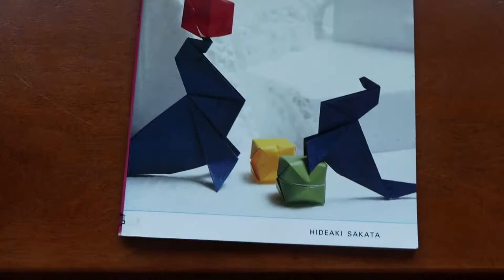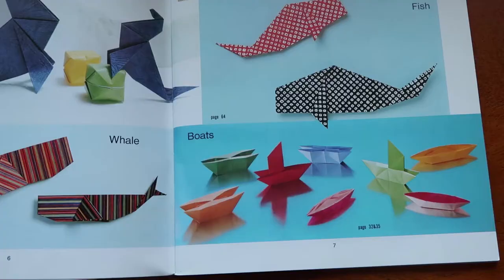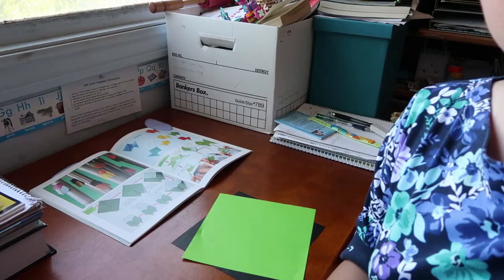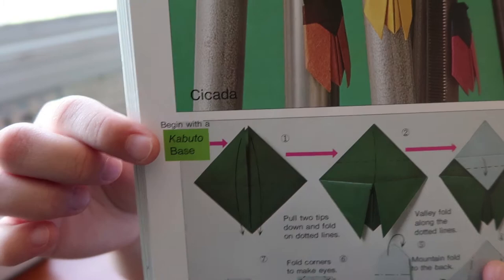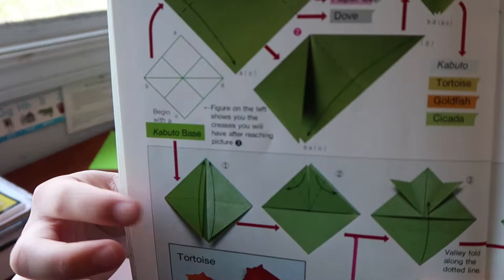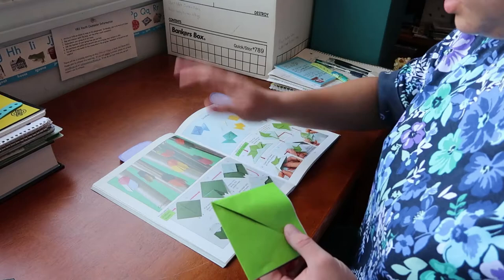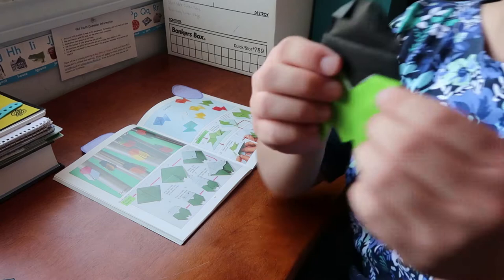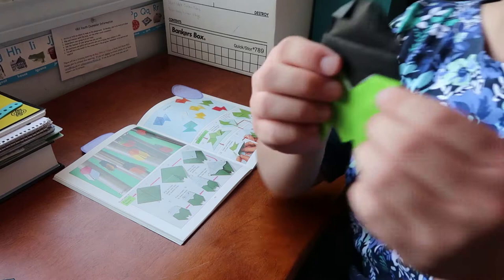Origami Cicada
Making an origami cicada.